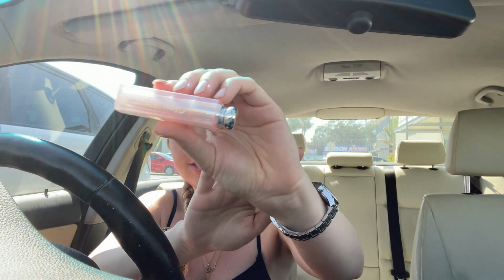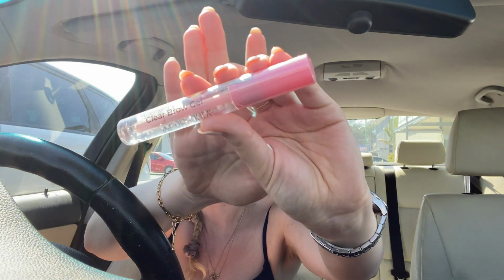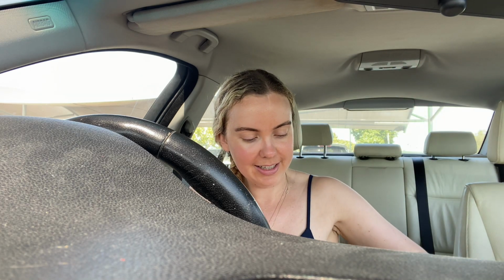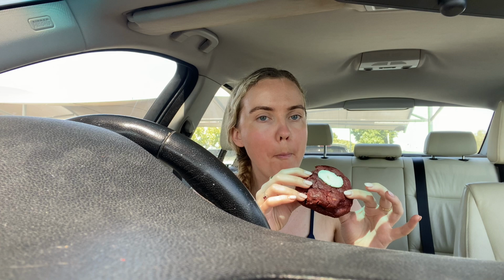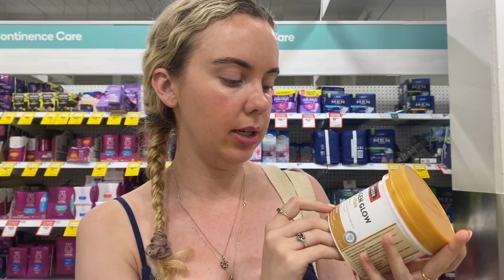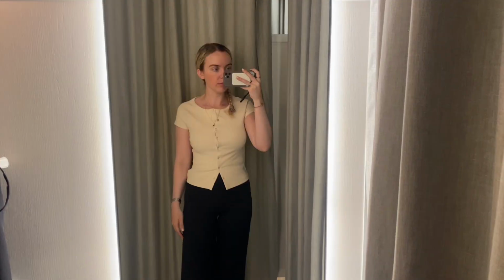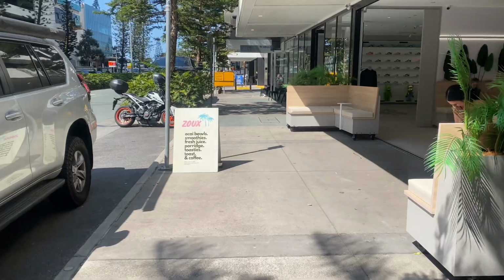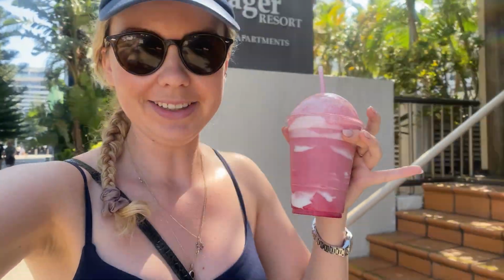Running errands and trying cafes | Daily VLOG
Spend a day with me out and about whilst living on the Gold Coast. I run errands, go shopping, try out cafes Doughed and Zoux etc.

Socials - @isobellemoney